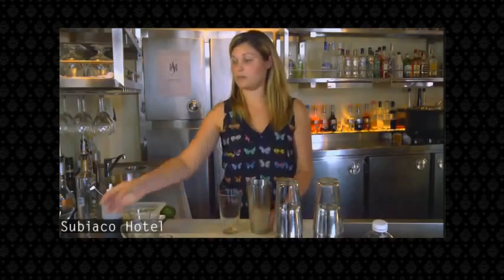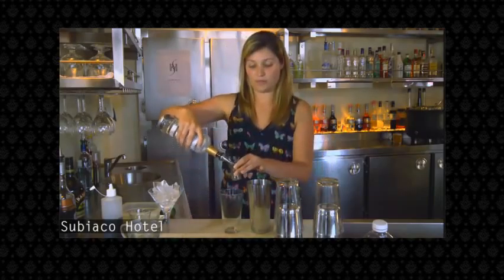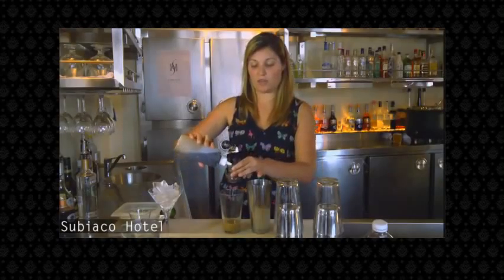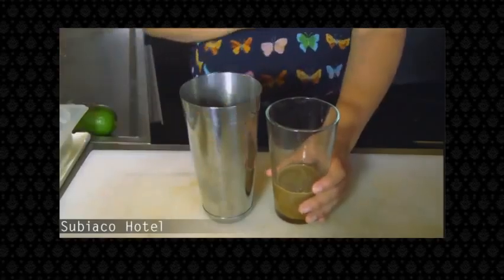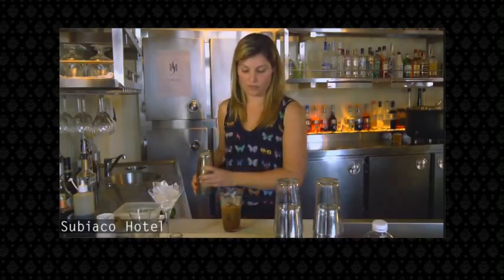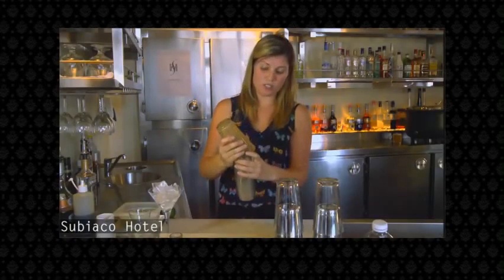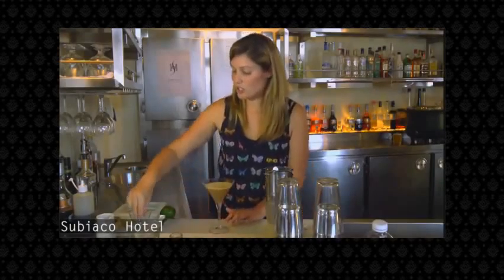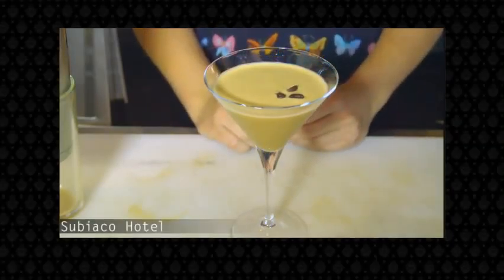Subiaco Hotel Cocktails - Wide Awake (Espresso Martini)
Sarah from the Subiaco Hotel in Perth, Western Australia shows you how to make an Wide Awake cocktail.